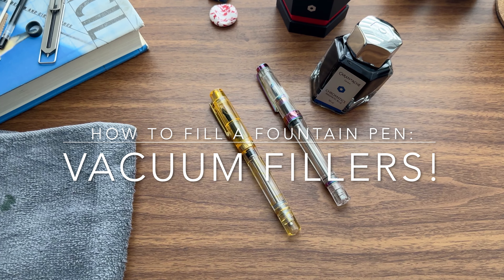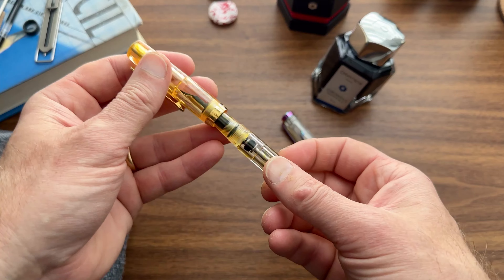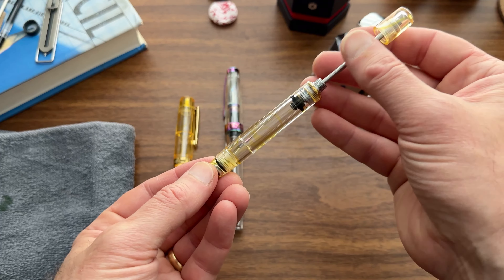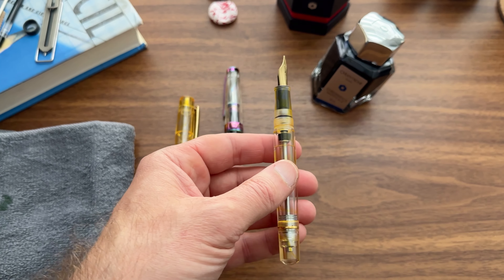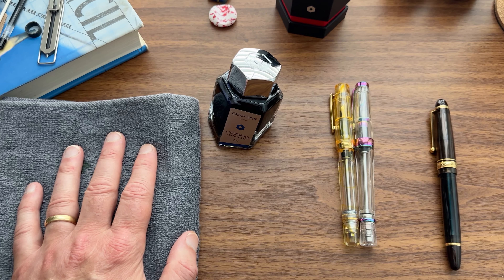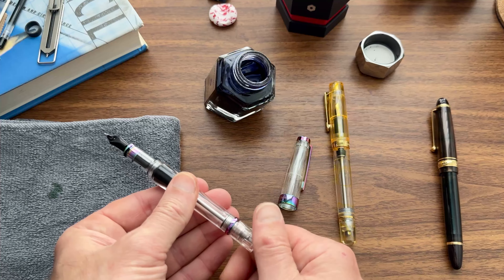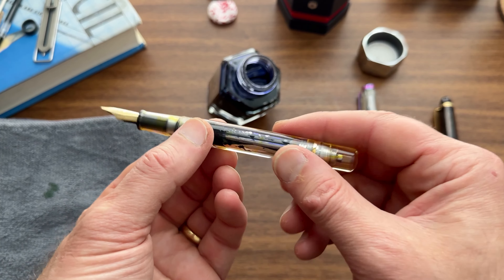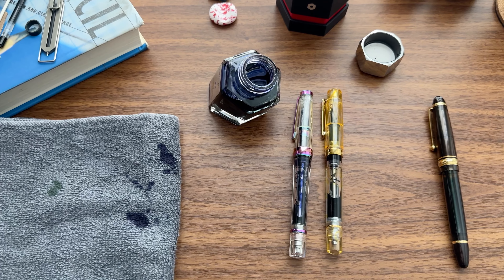How to Fill a Fountain Pen: Part V (Vacuum Fillers)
In this latest installment from our series, "How to Fill a Fountain Pen," we look at Vacuum Fillers (not to be confused with vintage "Vacumatic" filling systems, which are a different animal entirely and deserve their own video).

The pens featured in this review are also sold in our shop, and can be found at the following links:
1. Nahvalur/Narwhal Original Plus Fountain Pen
2. TWSBI Vac 700R Fountain Pen
3. Pilot Custom 823 Fountain Pen

If you enjoy our content here on YouTube, you can.